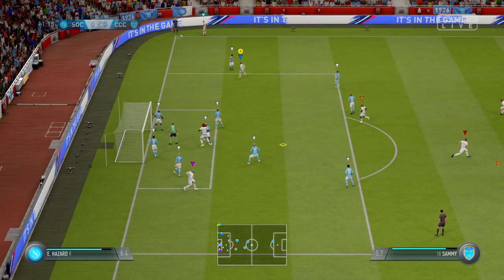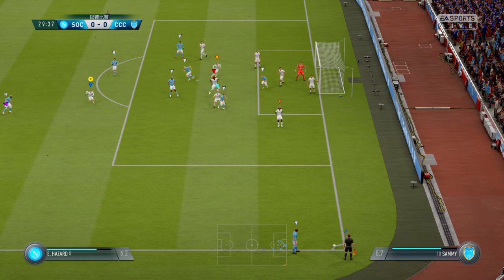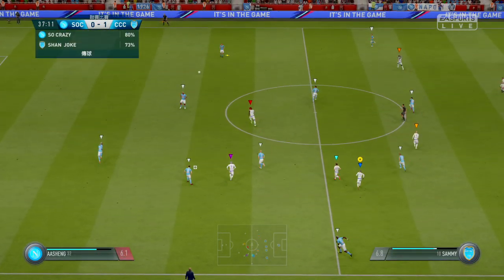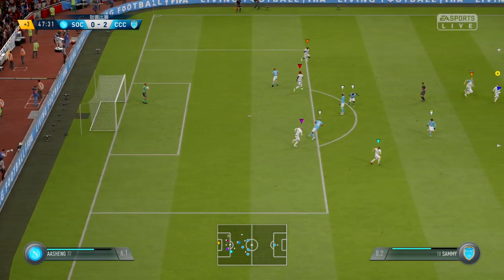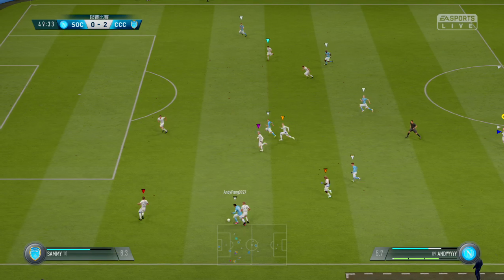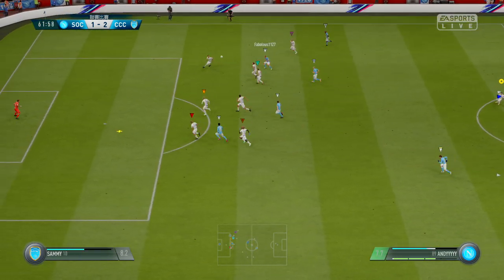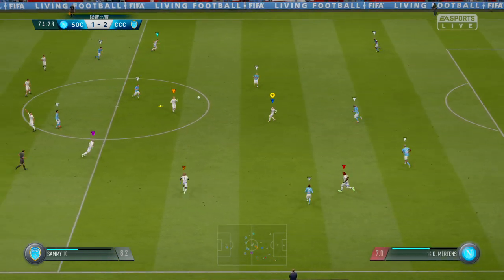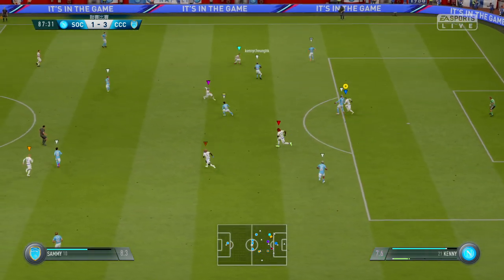FIFA 19 Shan Joke 3 - 2 SO CRAZY